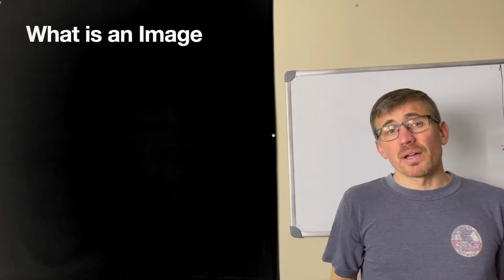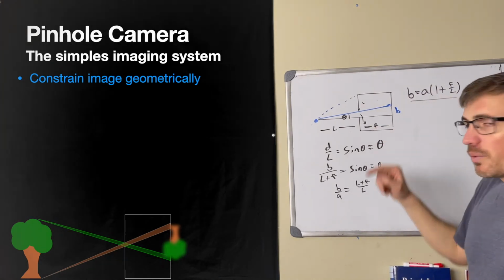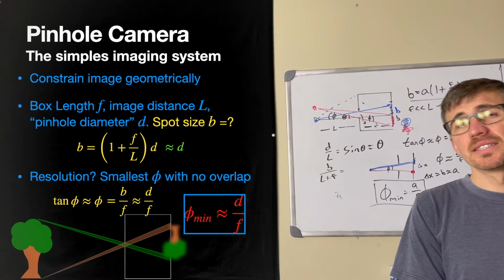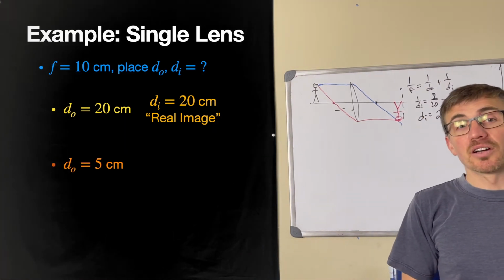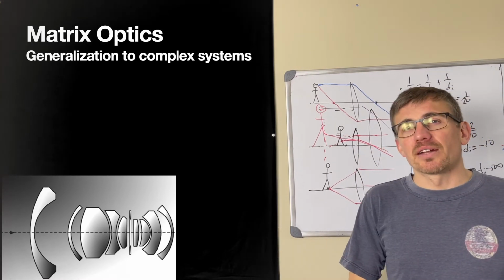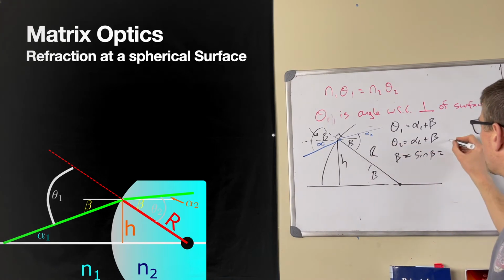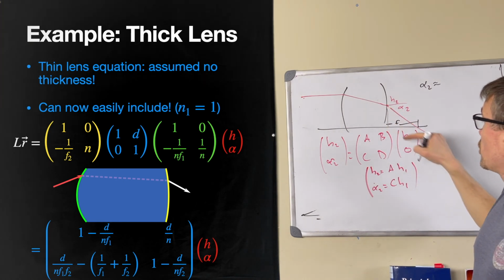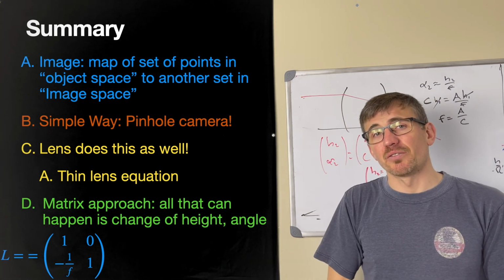Week 10a: Basics of Optical Imaging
In this video we look at the basics of imaging systems. We start with the pinhole camera, then the lens. Finally, we develop a powerful matrix approach to imaging systems.

Note that at 5:00 I write 'a' for the pinhole size but it should be 'd'
(Thanks to Perihan for this!)